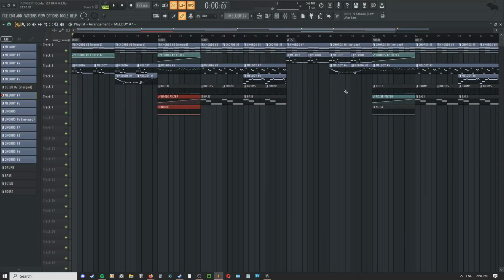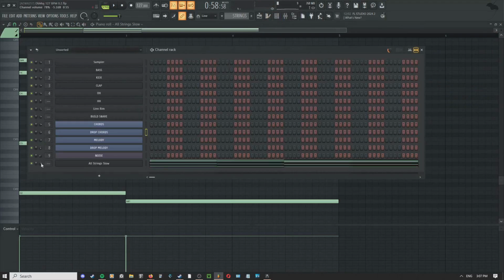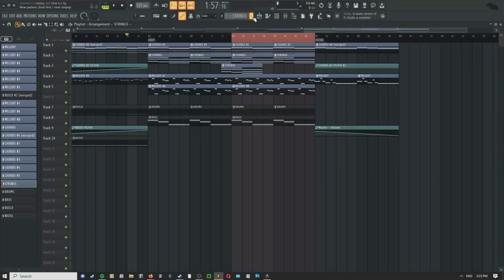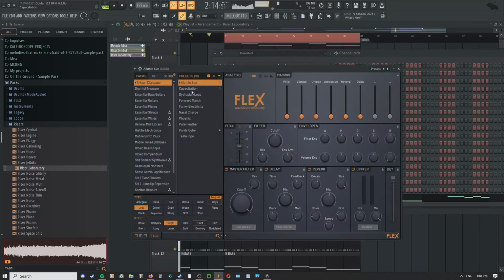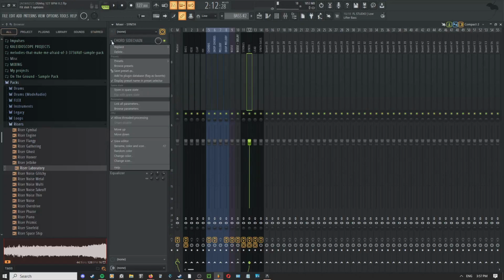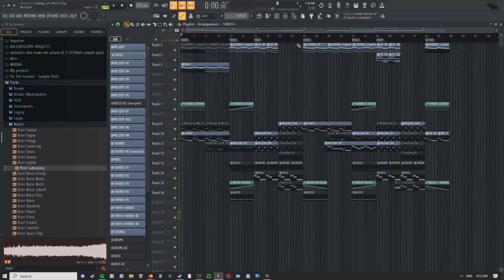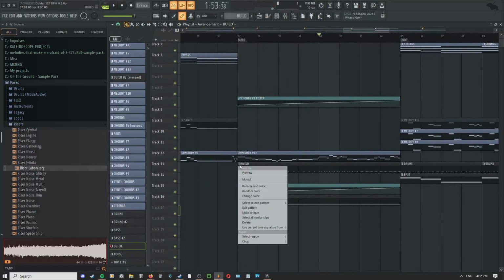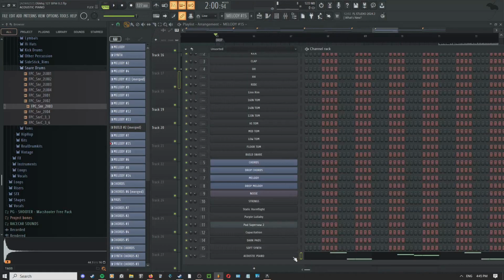From Voice Notes to FULL BEAT Part 2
Part 2 of the Voice Note to FULL BEAT series! This track is staring to become an uplifting dance beat! Do you think it needs vocals? Who do you hear on this?